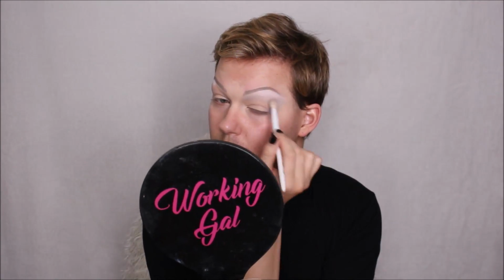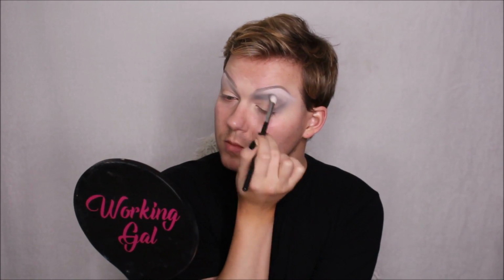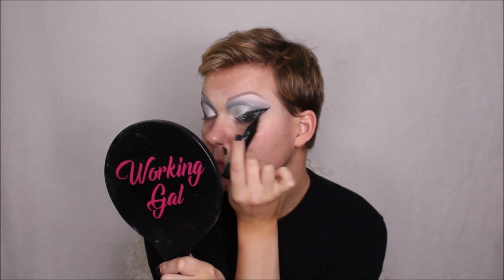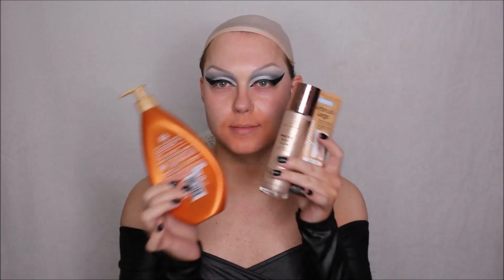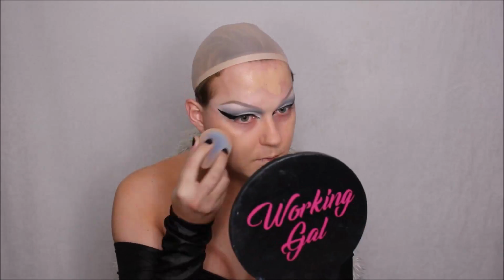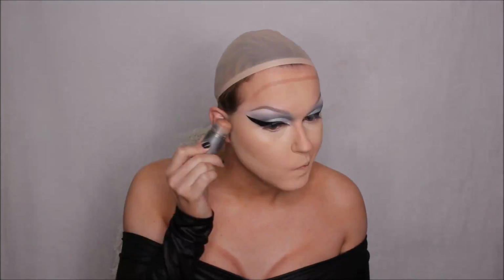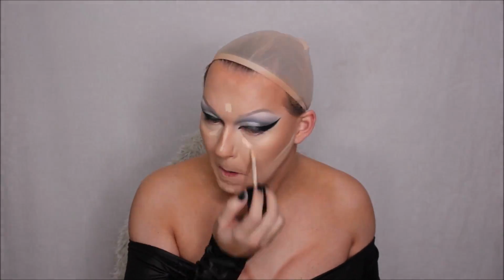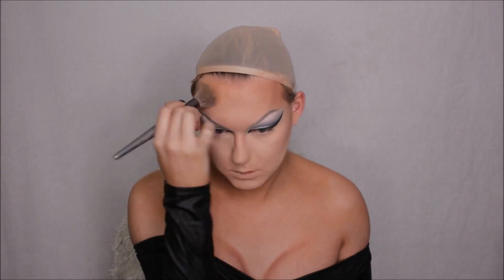Storm ( Xmen ) Drag Cosplay Transformation & Tutorial | Halloween 2020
My Golden Roses:
- Johnny
- Raphael . F
- Branden Y
- Jean M
- Kev . W
- Tom C
- Earl T
- Jonathan A

► PRODUCTS MENTIONED / USED :
Give Face Cosmetics Beard Blocker
Or La Girl Pro Concealer - Orange
Give face cosmetics Apricot Setting powder
Kryolan TV paint sticks ( 3W base , ivory highlight , 7w &10w contour)
Coty Airspun powder Translucent
Makeup Revolution Banana powder
Give face cosmetics Light Setting powder
Mehron Barrier Spray

Kat Von D Brow Pomade - Blonde
Freedom Pro eyebrow Palette

Makeup Geek blush
Makeup Revolution highlight and contour kit

Smashbox Cosmetics Photo Finish 24Hr Shadow Primer
Maybelline Lasting Drama Gel Eyeliner 01 Black
Illamasqua eyeliner - white (76)
Inglot Gel liner - 77
Benefit roller lash mascara

bh cosmetics earth
mac - velvet teddy and fleshpot

B O D Y
Sally Hansen Airbrush Legs Lotion - Light Glow
Becca Shimmering Skin Perfector liquid - Moonstone
Laura Geller Beauty Baked Body Frosting - Tahitian Glow

W I G - webster wigs

►    ⋆Social Media⋆
Equipment used :
Main Filming Camera - Canon 700 D
Ringlight - Neewer Camera Photo Video Lightning Kit: 18 inches
2 x softbox
Microphone ( voice overs) - Snowball white
Microphone ( filming)
Editing Software - Filmora / Windows movie maker

I'm Jack / Luna Rose when I'm in drag ( 'Because I'm the flower that blooms at night' ). I really hope you enjoy this video, and there is plenty of other content on my channel.

All of this is my own opinion and purchased by me with my 100% honest opinion , if it a product sent to me for review / use it will be stated.